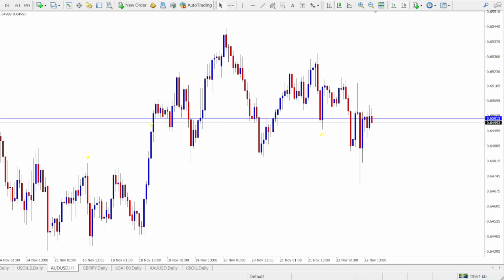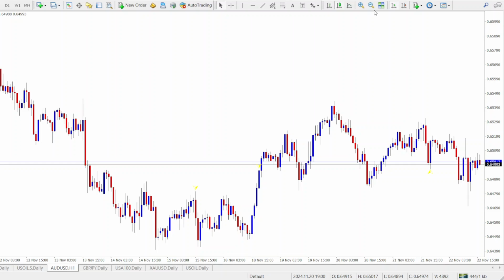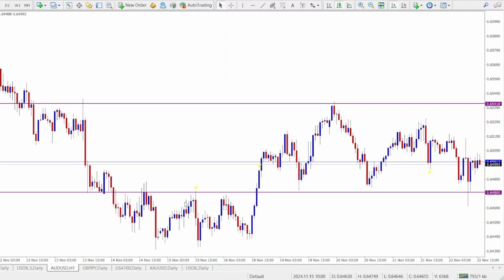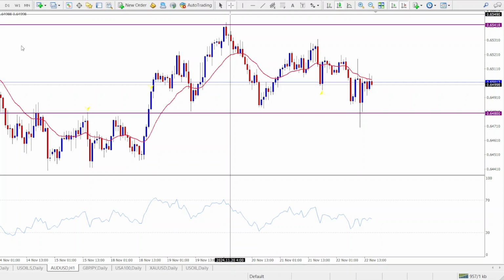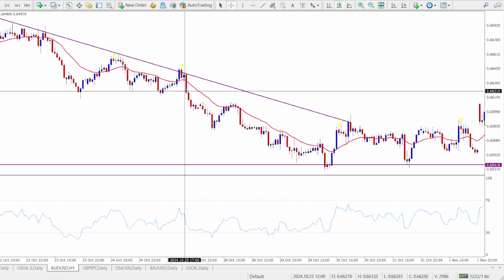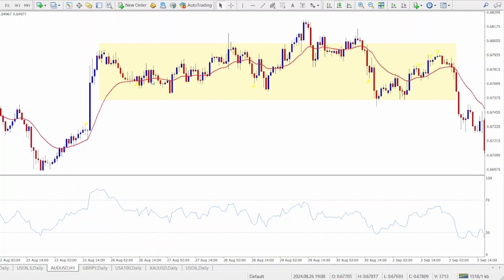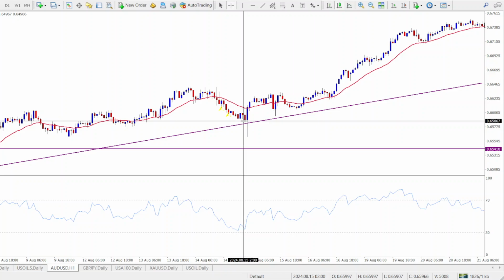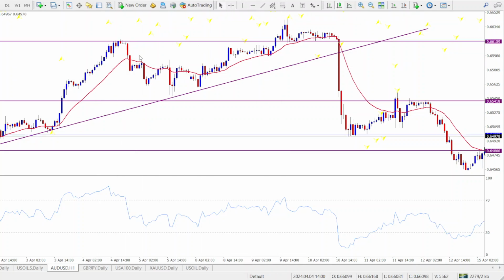How to Use the Market Pulse Indicator for MT4 & MT5 - Accurate Trend Trading Strategy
In this video, we’re taking a deep dive into the Pulse Indicator for MT4 & MT5, a tool designed to help you identify trends and make better trading decisions. With clear buy and sell signals marked by up and down arrows, the Pulse Indicator simplifies trend trading in both Forex and Binary Options. Learn how to set up the indicator, interpret the signals, and improve your trading strategy.